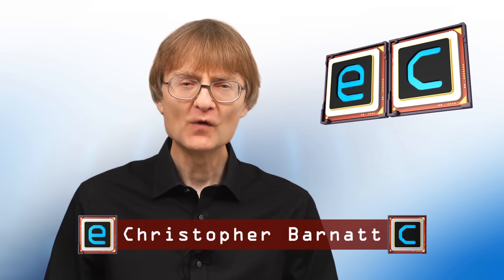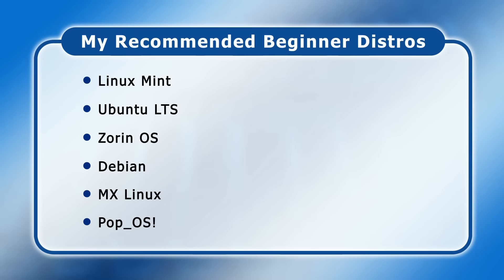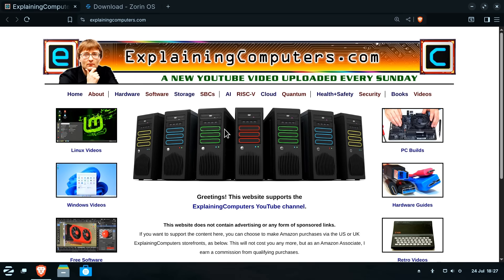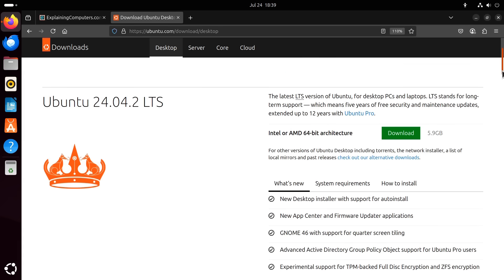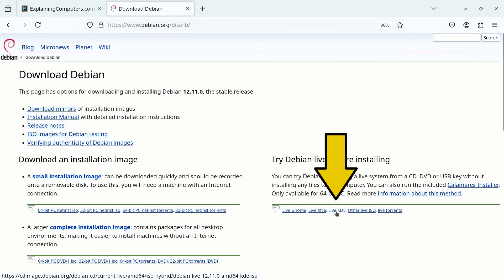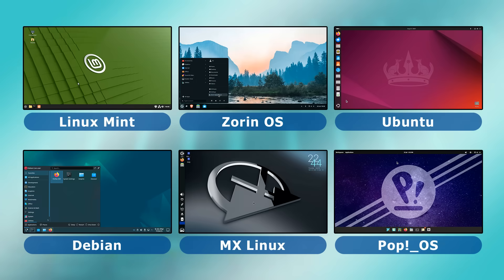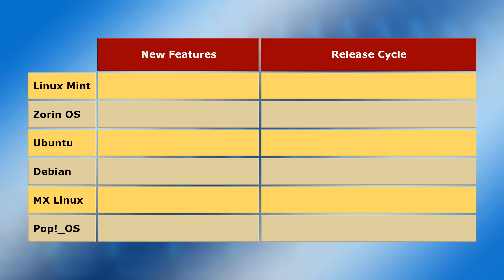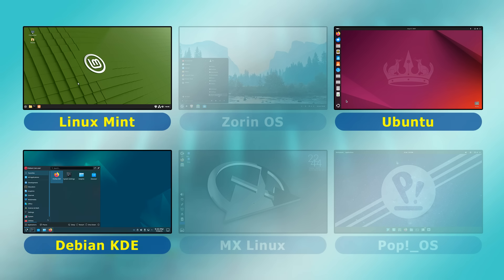Choosing Your First Linux Distro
Which Linux distro should you choose? This video highlights some key things for beginners to consider, and includes a comparison of Linux Mint, Zorin OS, Ubuntu, Debian, MX Linux and Pop!_OS.

You may also find useful my video “Switching to Linux: A Beginner’s Guide”:

All of my Linux distro reviews and guides are on this

And more videos on film and other making, plus retro tech, can be found on my Christopher Barnatt channel

Chapters:
00:00 Titles & Intro
01:30 Linux & Distros
03:24 Look, Feel & Learning Curve
13:50 FOSS Philosophy
15:35 Distro Team
18:06 And Many More!